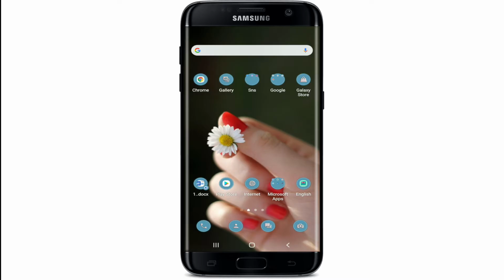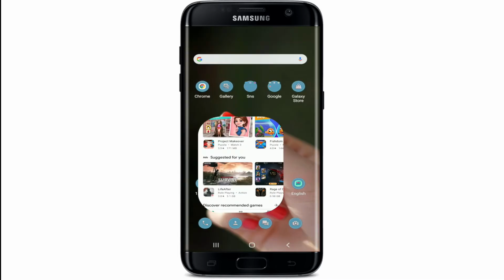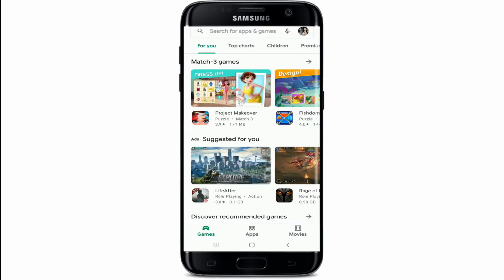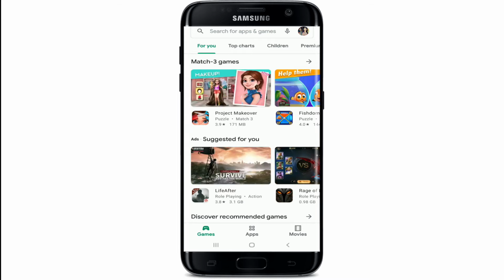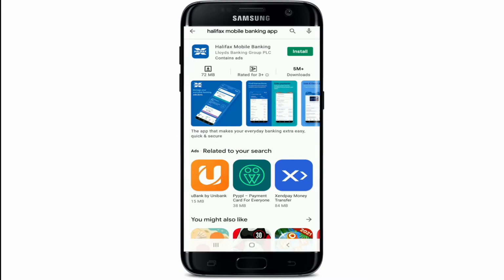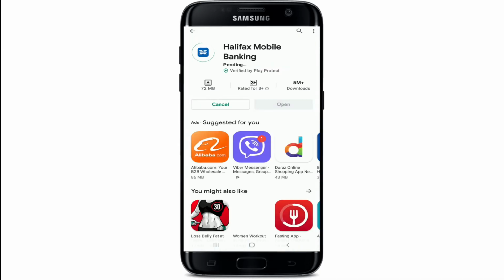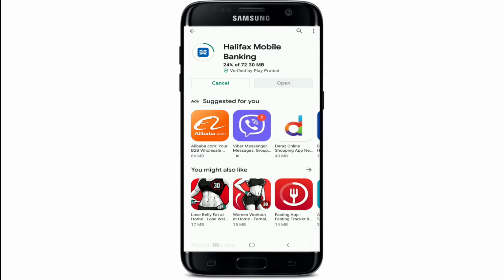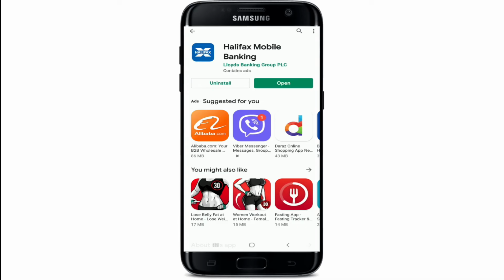How To Download Halifax Online Banking App? HALIFAX MOBILE BANKING APP DOWNLOAD 2021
Halifax is one of the most popular banks in the UK. It's not always easy to find your way around, so we thought it would be a good idea to put together this quick video that shows you how to download and install the Halifax bank app on your phone, tablet or computer.

Halifax is a bank with over 8 million customers. You can download the Halifax app on your phone to use their banking services.

Download it for free and log in using your username and password you created when you signed up online or at a branch.

You'll have access to everything from your account balances, transactions, transfers, loans, savings accounts and more!

0:00 - Intro
0:24 - How To Download Halifax Online Banking App?
1:10 - Outro